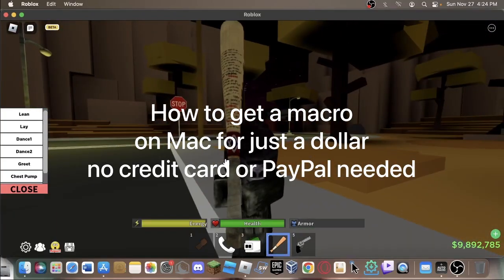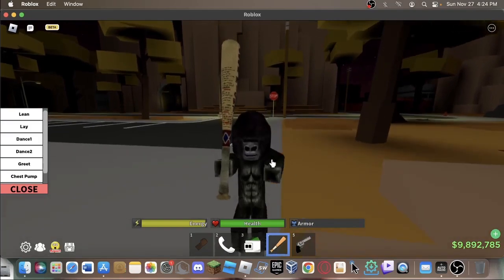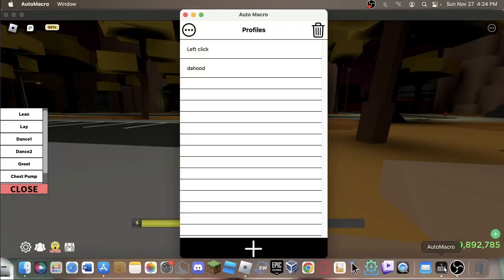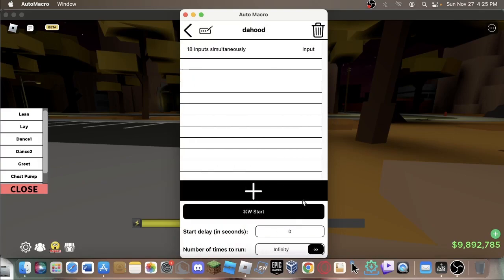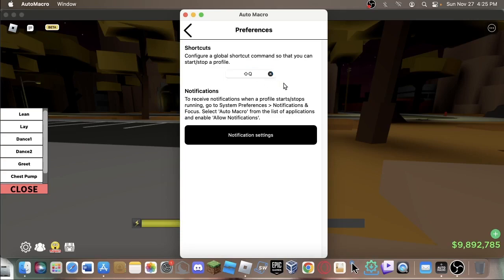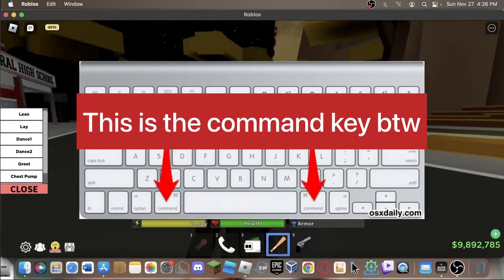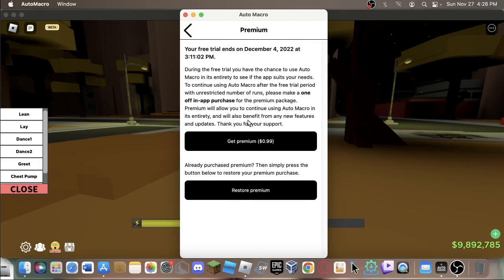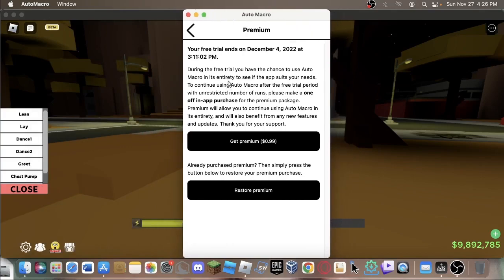How to get a macro on mac dahood NOT MURGAA!!! Actual macro.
How to get a macro on mac
How to get a macro on mac dahood
How to get a macro on mac free
How to get a macro on mac with no credit card
How to get a macro on mac dahood tutorial
How to get a macro on mac tutorial
Free macro on mac
Free dahood macro